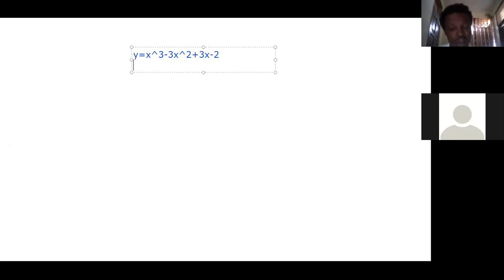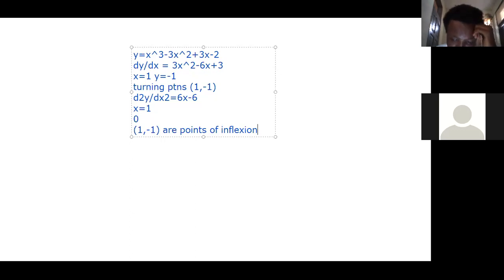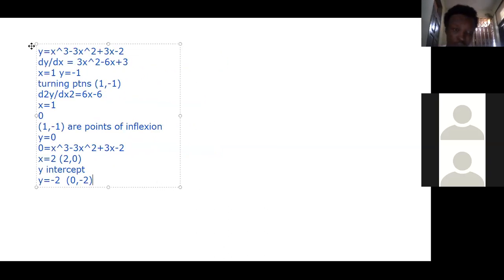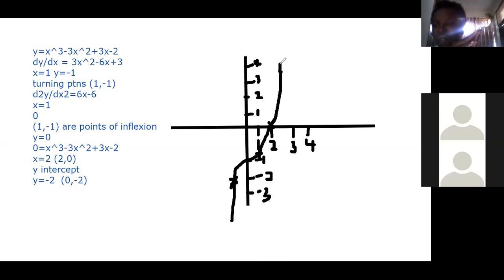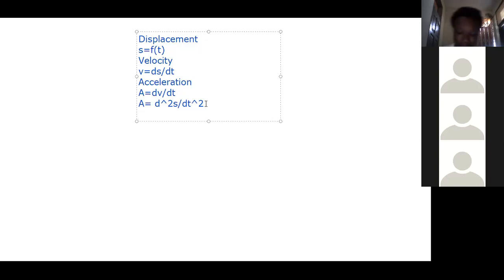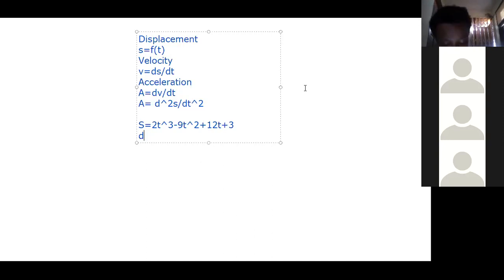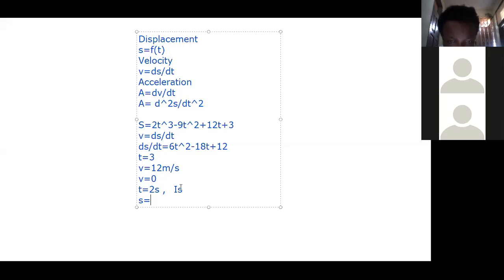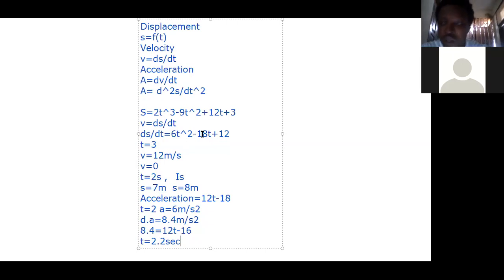Kinematics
Class on Zoom by KOPAK ONLINE SCHOOL..
Taught by Kwadwo Opoku-Abayie Jnr